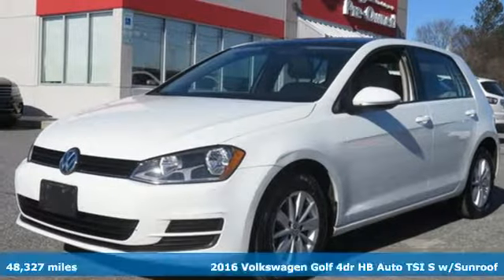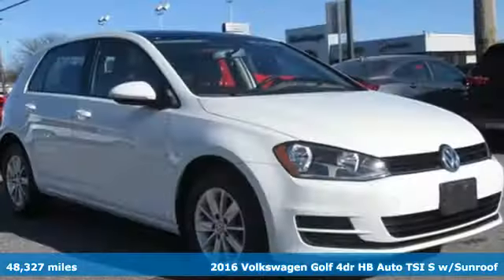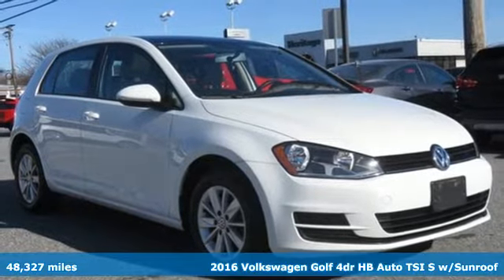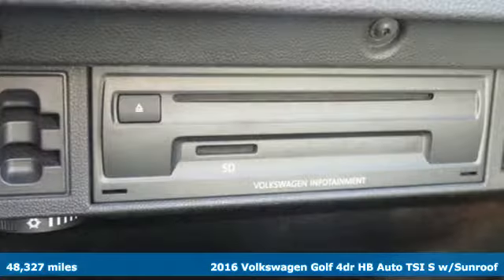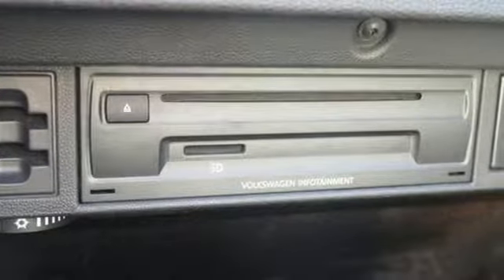2016 Volkswagen Golf Baltimore MD Parkville, MD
Year: 2016
Make: Volkswagen
Model: Golf
Trim: TSI S 4-Door
Engine: 1.8L I4 Turbocharged DOHC 16V ULEV II 170hp
Transmission: 6-Speed Automatic with Tiptronic
Color: White
Interior: Beige
Mileage: 48327
Stock #: OU019806
VIN: 3VW217AUXGM019806
JUST ARRIVED. PENDING INSPECTION. *** POWER SUNROOF *** REAR-VIEW CAMERA** CLEAN, ONE OWNER CARFAX *** ALLOY WHEELS *** CD STEREO WITH SATELLITE RADIO *** BLUETOOTH ***MILEONE CERTIFIED 12 MONTH / 12,000 MILE WARRANTY**br*Your additional costs are sales tax, tag and title fees for the state in which the vehicle will be registered, any dealer-installed options (if applicable) and a $299 dealer processing fee (not required by law). Prices are subject to change, and prior sales are excluded from these offers. While every reasonable effort is made to ensure the accuracy of this information, we are not responsible for any errors or omissions contained on these pages. Please verify any information in question with the dealer.

Address:
9215 Harford Rd